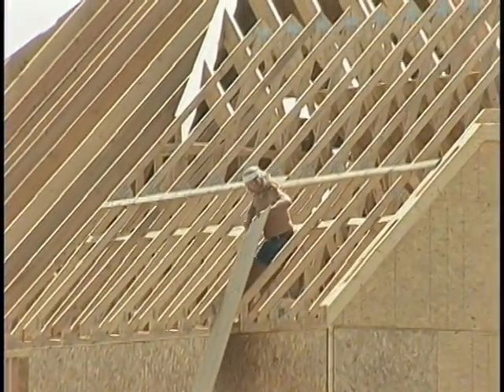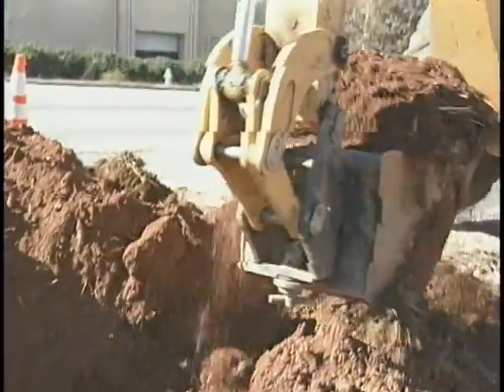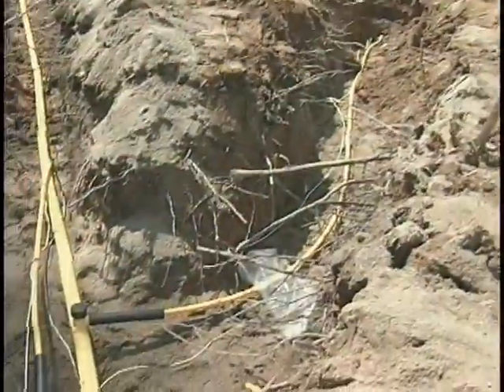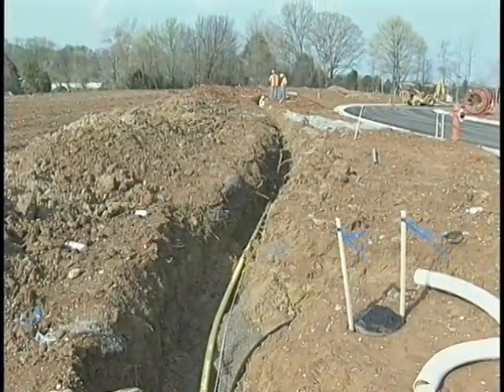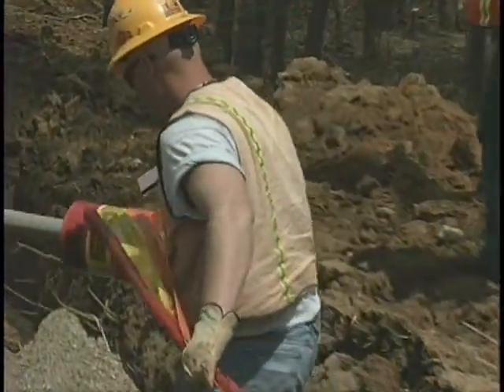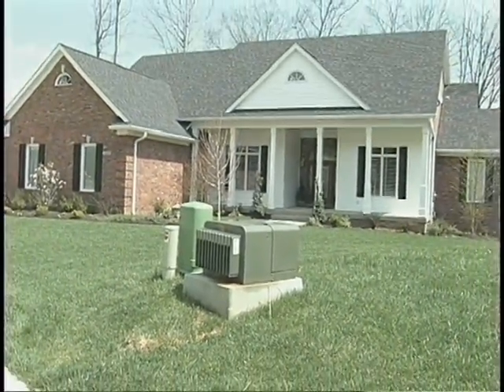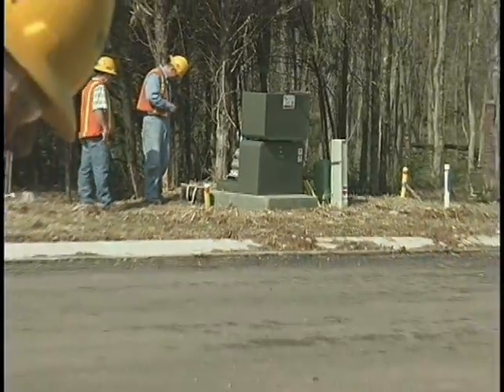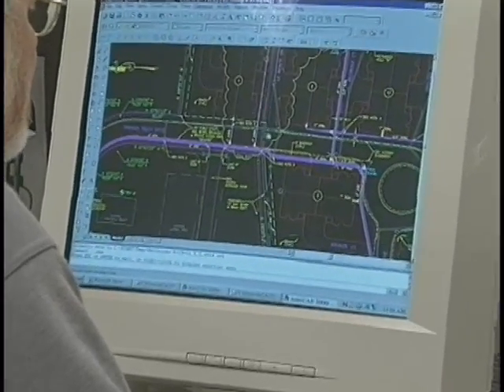Team Fishel: Joint Trench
A video highlighting Team Fishel's work with Joint Trench installation.